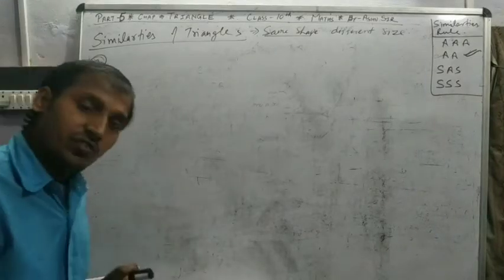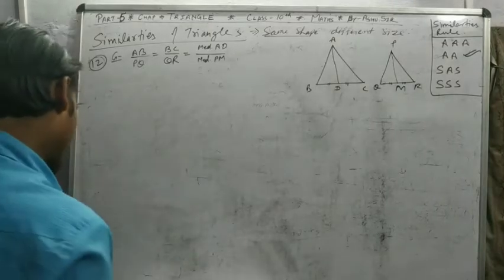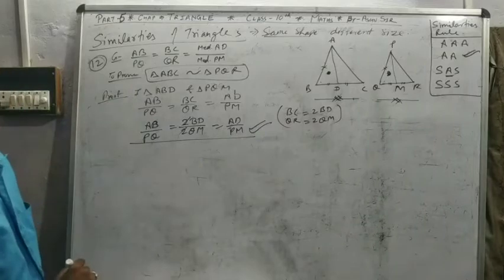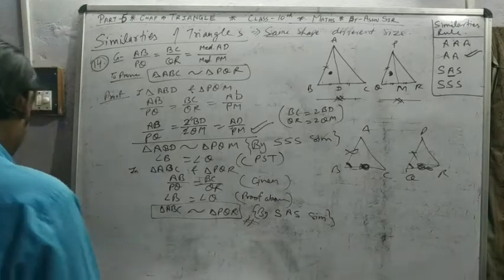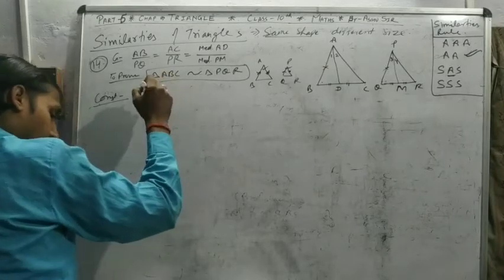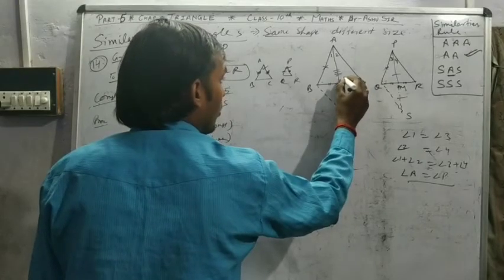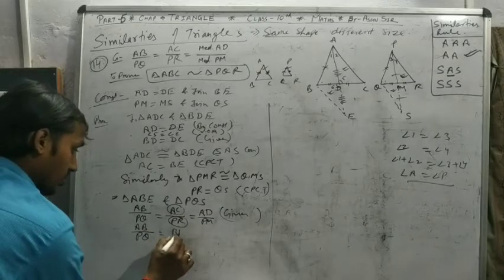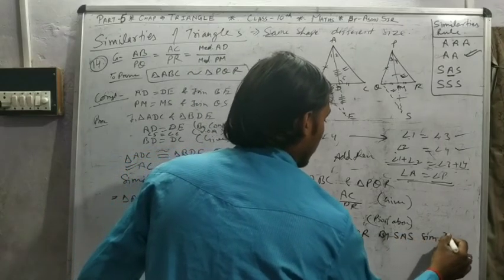Triangle (part-6) class-10 Maths by ASHU SIR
Explain Problems on similarities of Triangles two special questions